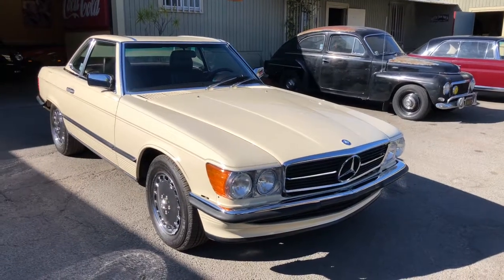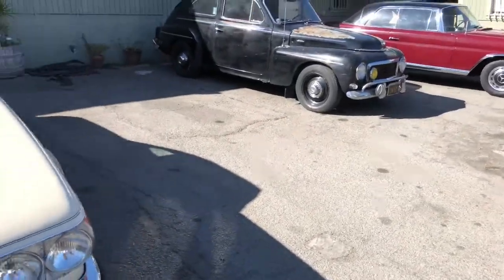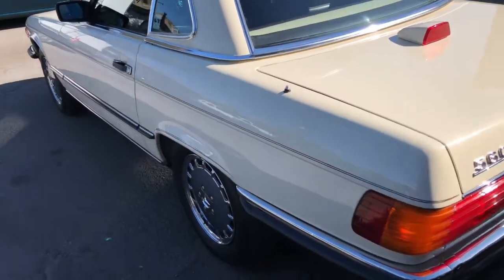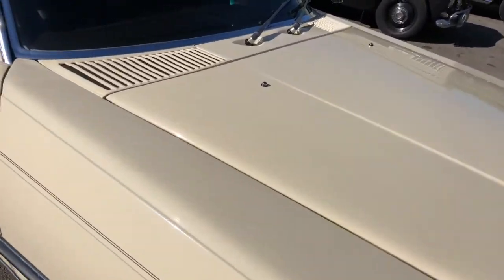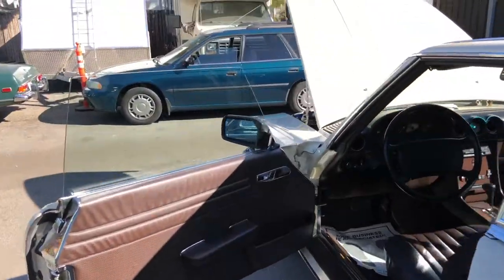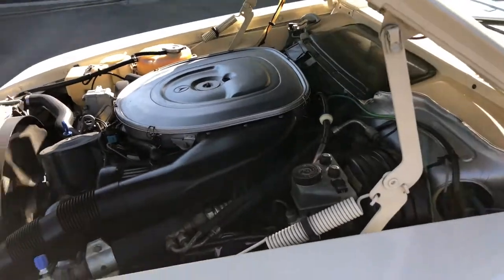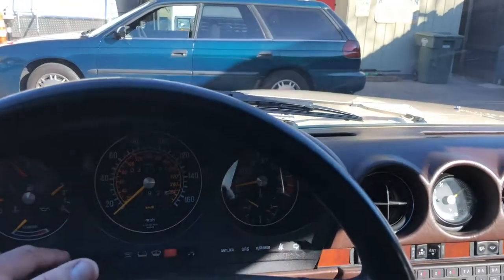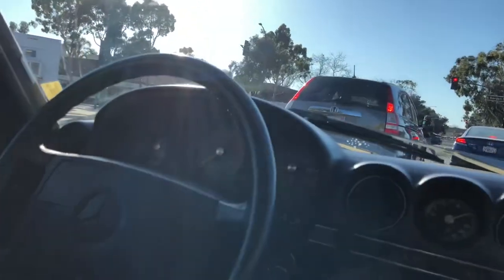1986 Mercedes-Benz 560SL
Pre-Purchase Inspection - Overview